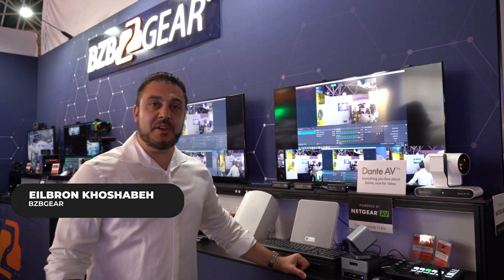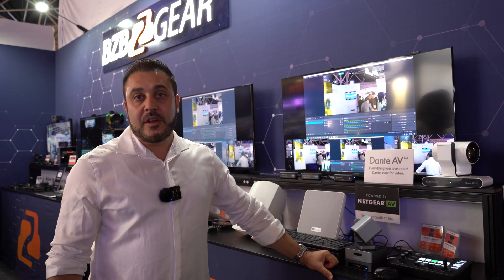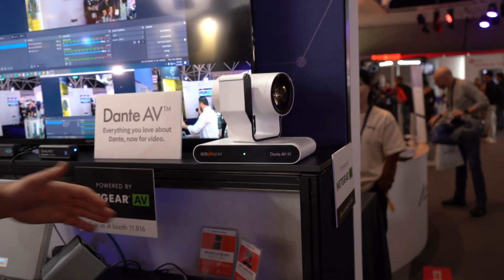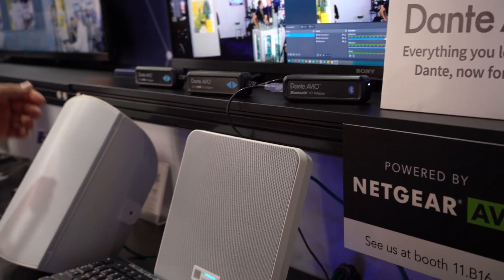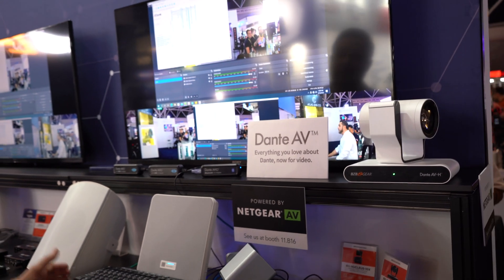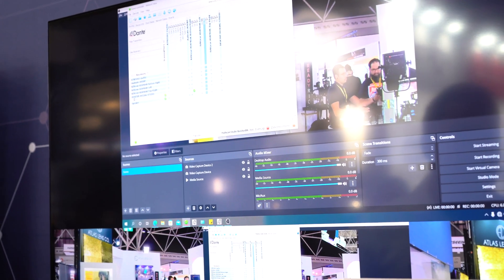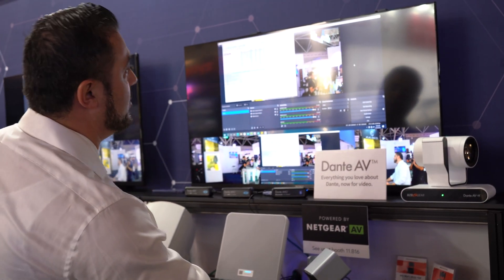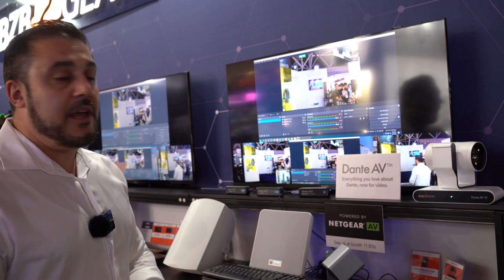BZBGEAR Goes Over Their Dante AV-H Setup at IBC 2023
Get a look at how you can setup Dante AV-H and how BZBGEAR can help you along with that project! We're having a blast at IBC 2023 and will be bringing you more content.